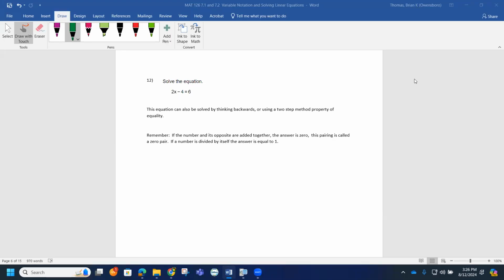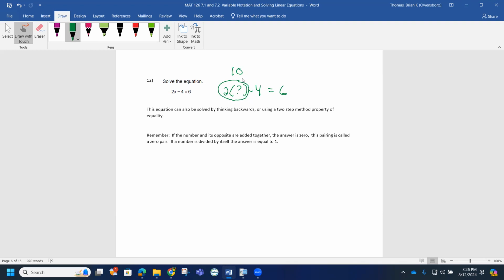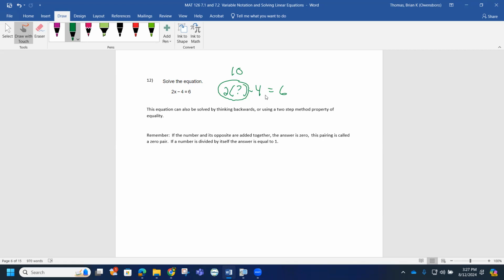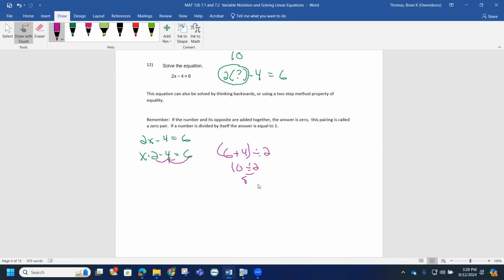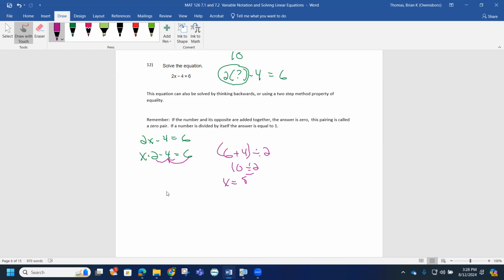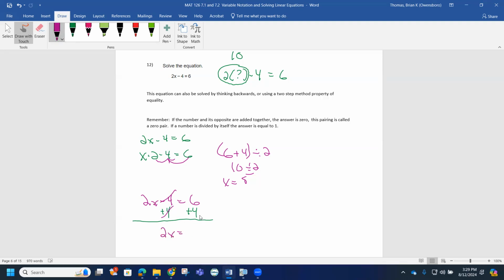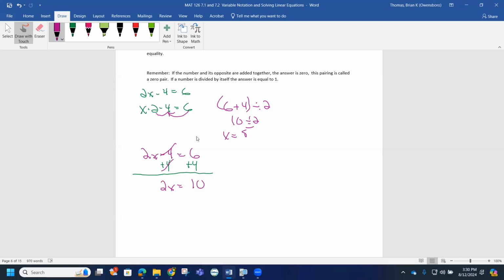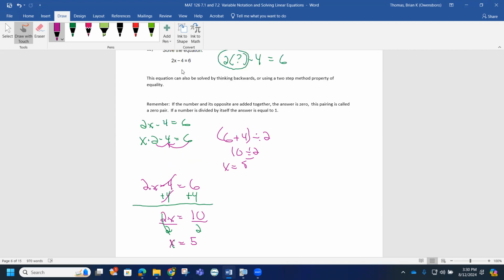126 U1 7.2.12